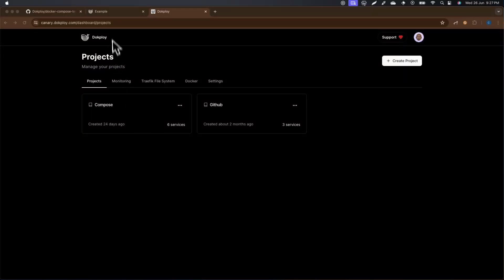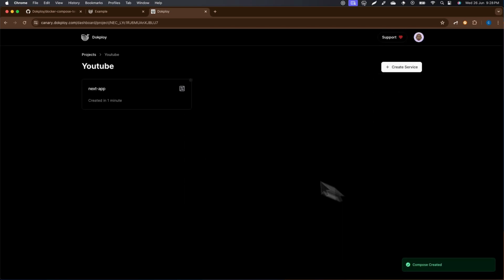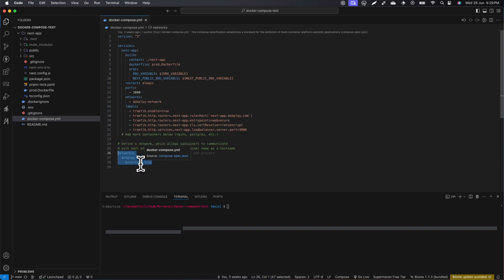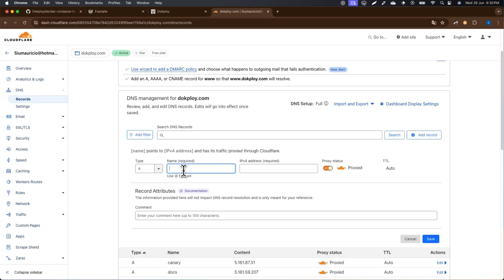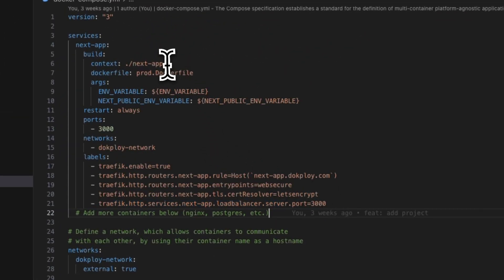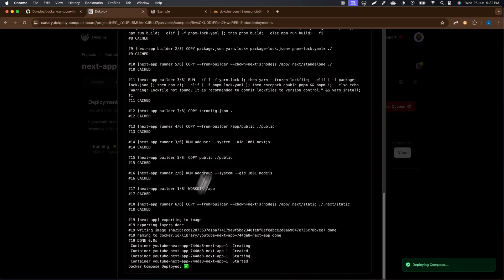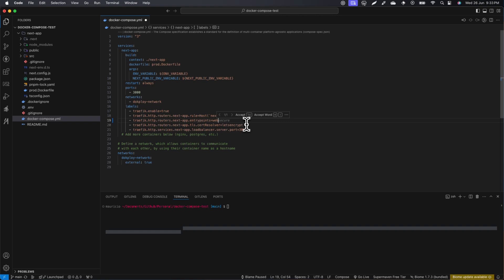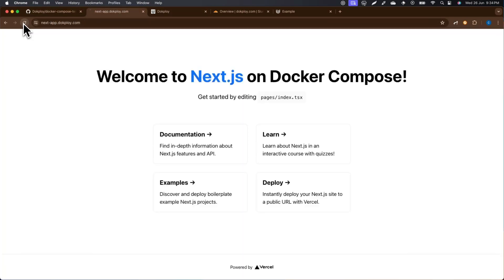Deploy docker compose on a VPS [Dokploy]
In this video, I'll show you just how easy it is to deploy your Docker Compose projects using Dokploy. Whether you're a beginner or a seasoned developer, Dokploy simplifies the process, making deployment a breeze. Watch as I walk you through each step, and see how quickly you can get your applications up and running.